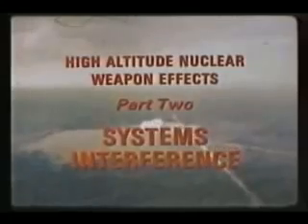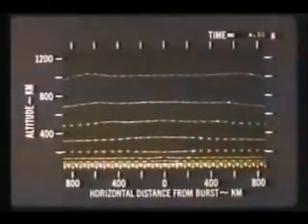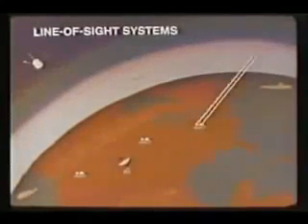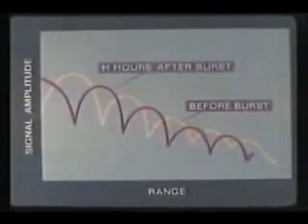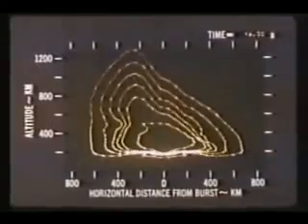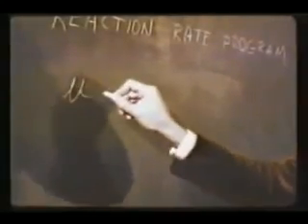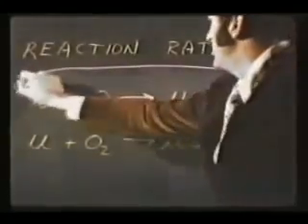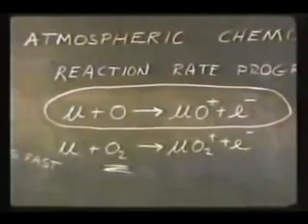High Altitude Nuclear Weapon Effects • Part Two • Systems Interference